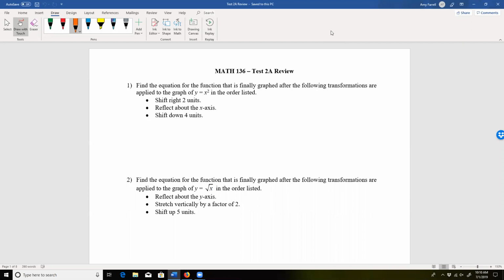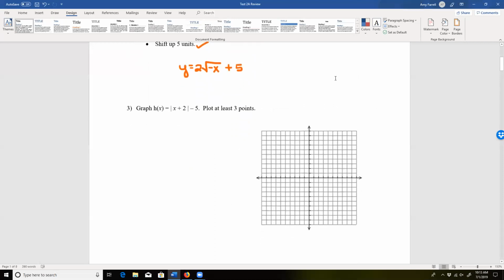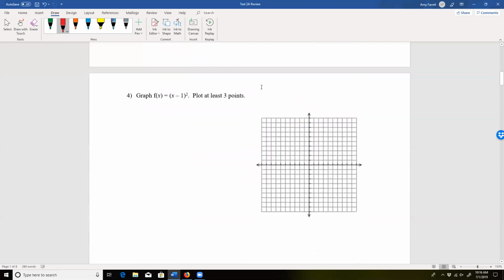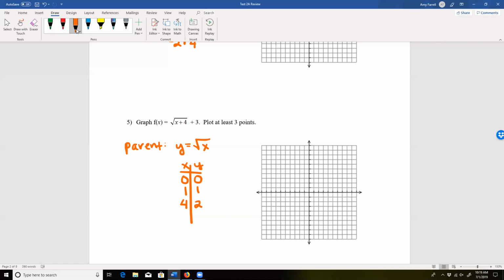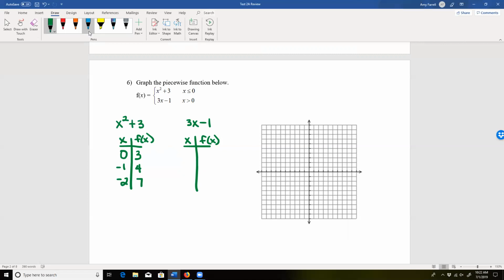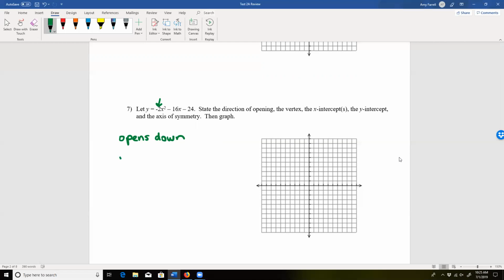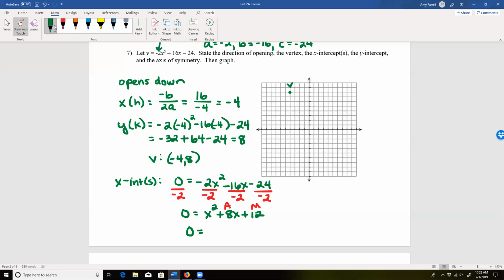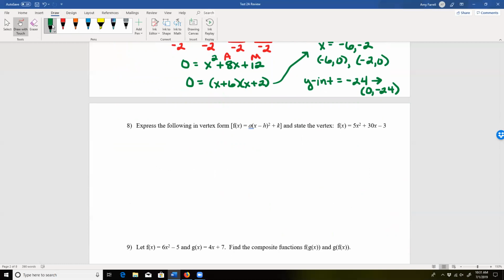Test 2A Review - #1-7